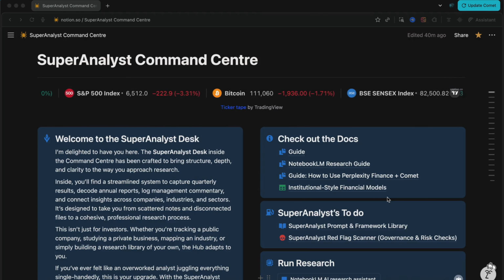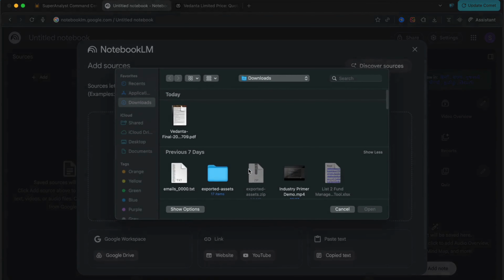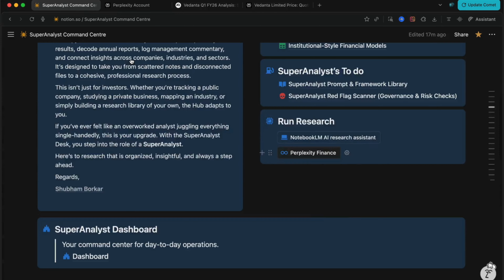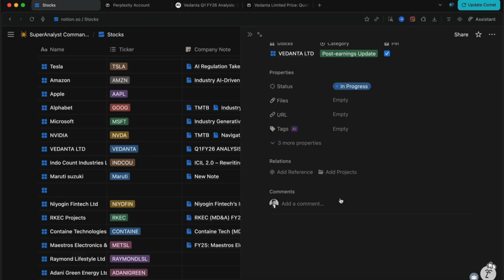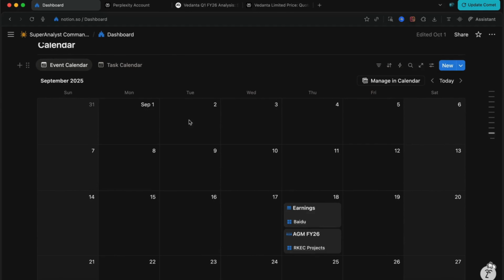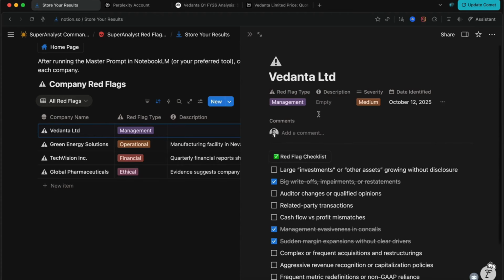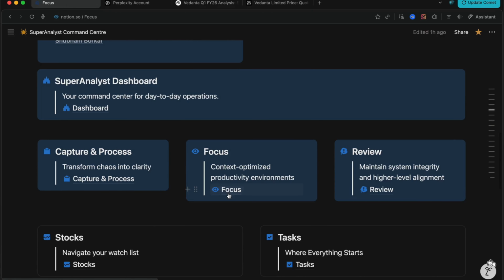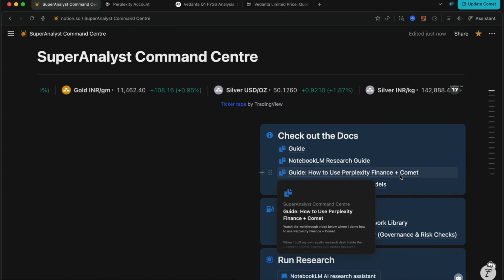Complete Walkthrough: SuperAnalyst Command Centre in Notion + NotebookLM + Perplexity Comet Browser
The complete workflow, built, tested, and refined.
This is the full 55-minute walkthrough of the SuperAnalyst Command Centre, an AI-powered research system designed for investors, analysts, and creators who want to think, analyze, and synthesize smarter.

Inside this demo, you’ll see how Notion AI, NotebookLM, and Perplexity (with Comet Assistant) come together into one structured workspace — built entirely around clarity and research depth.

00:00 – Intro
02:54 - Using Comet
03:29 - Using Perplexity for Company Research
06:48 - Using Prompt Library
07:50 - Starting on NotebookLM
11:30 - Prompt Library usecase
16:15 - NotebookLM + SuperAnalyst CC usecase
29:15 - How Command Centre Workflow works
36:31 - Using Redflag Scanner
39:50 - Using Comet Assistant for complex work
46:02 - Covering Database
46:55 - remaining features

💡 In this video you’ll learn:
• What the SuperAnalyst Command Centre is and how the entire workflow functions from start to finish
• How to use Perplexity (Comet Assistant) for real-time market intelligence and sourcing verified data
• How to use NotebookLM for reading, summarizing, and extracting insights from annual reports and filings
• How to use Notion AI to organize, connect, and synthesize everything into one central workspace
• Why this workflow can replace dozens of scattered tabs, research PDFs, and Excel trackers
• How investors can integrate this setup into their daily research and investing workflow

🔍 Whether you’re researching stocks, analyzing earnings, or building deep-dive investment theses — this video shows how to use AI tools not in isolation, but as a complete command system.

At Shikshan Nivesh, we explore how tools like these can help investors save time, sharpen their edge, and invest smarter.

🔁 Alternate Search Terms
• Full demo of SuperAnalyst Command Centre
• How to use Notion AI, NotebookLM & Perplexity for research
• Complete AI investing workflow explained
• AI tools for equity research
• Free Bloomberg terminal alternative
• Perplexity Comet Assistant demo
• Stock research with AI
• AI-based investment research system

About Alpha with AI
Alpha with AI is an initiative by Shikshan Nivesh, a financial education platform simplifying markets, money, and investing with the power of AI and smart tools.